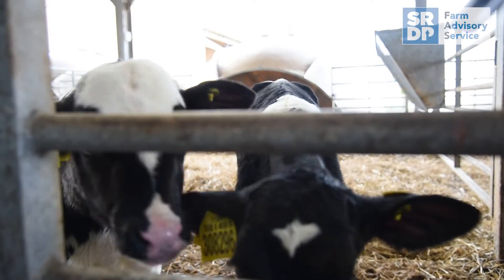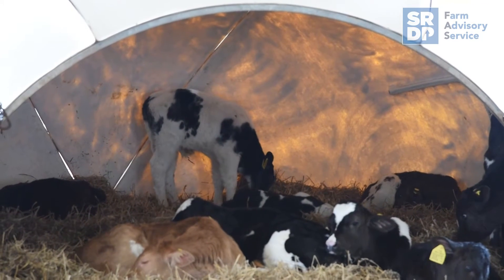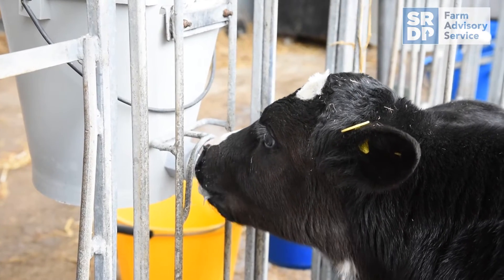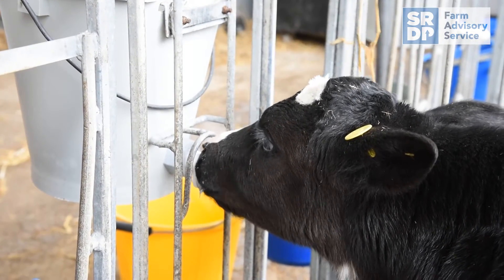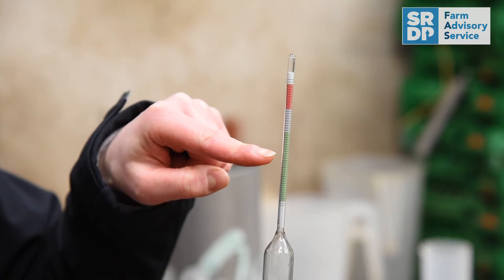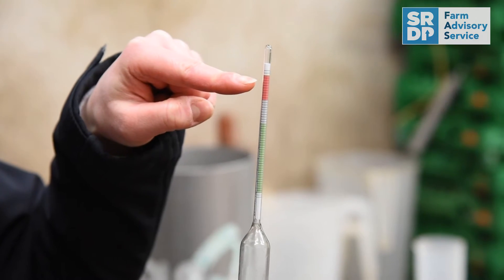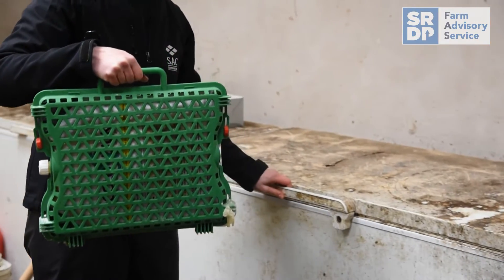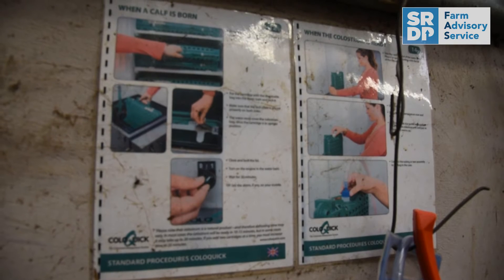Controlling Cryptosporidia in Calves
Cryptosporidia is a common cause of scour in dairy calves. Katrina Henderson of SRUC Veterinary Services discusses the main symptoms, how to diagnosis the disease and the various treatment options. Lorna MacPherson of SAC Consulting focuses on some of the key measures to help prevent this disease from colostrum management and nutrition, to housing and hygiene.